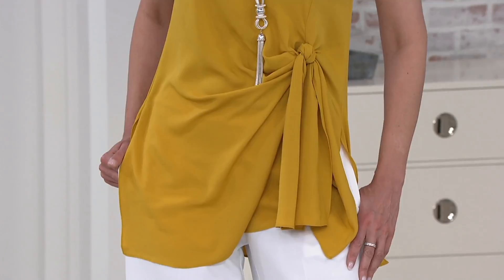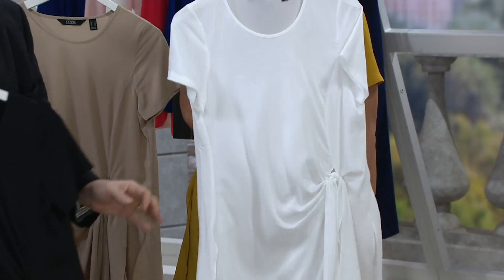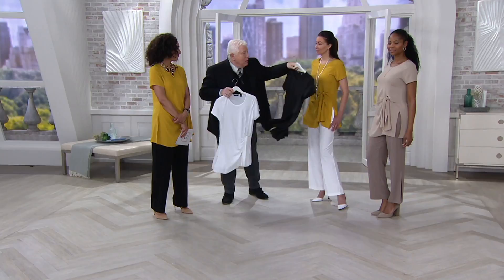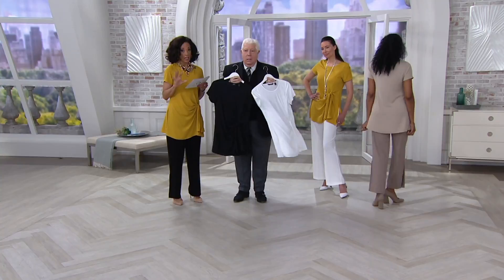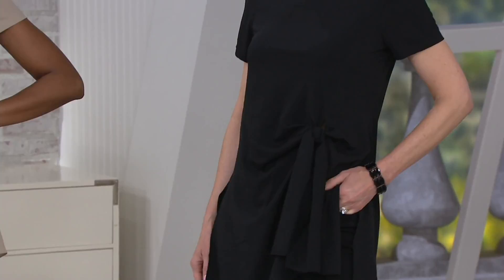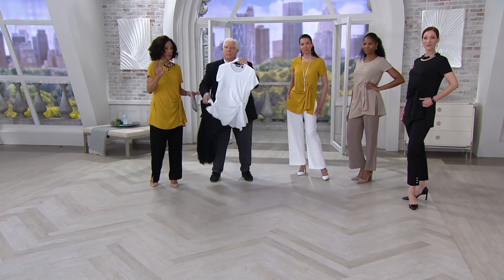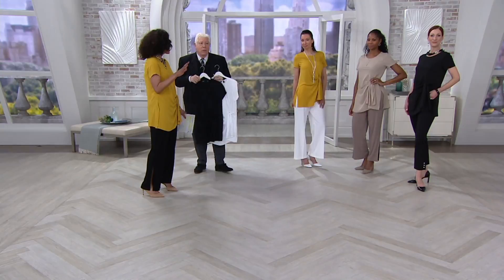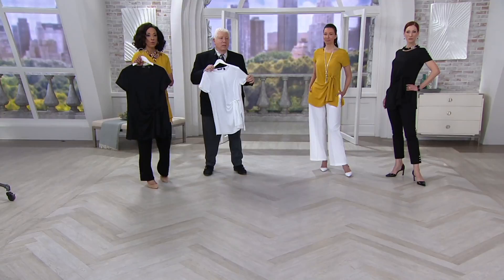Dennis Basso Woven Short-Sleeve Tunic with Knot Detail on QVC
Dennis Basso Woven Short-Sleeve Tunic with Knot Detail

From work day to weekend this tunic is a top pick. You'll love the knotted detail at the waist, especially when paired with some leggings and ballet flats. From Dennis Basso.